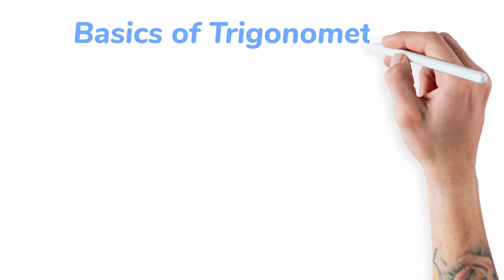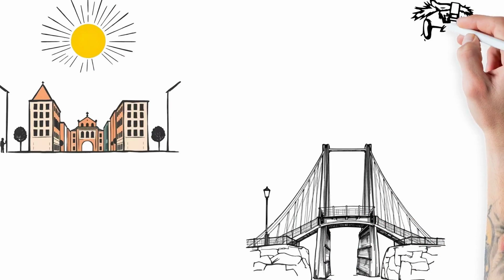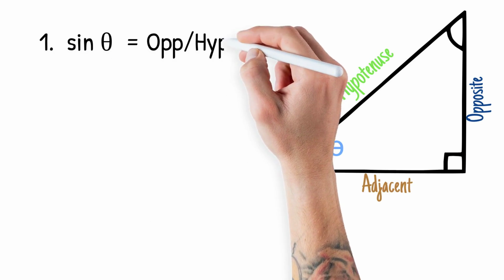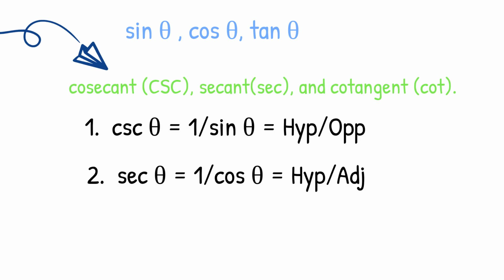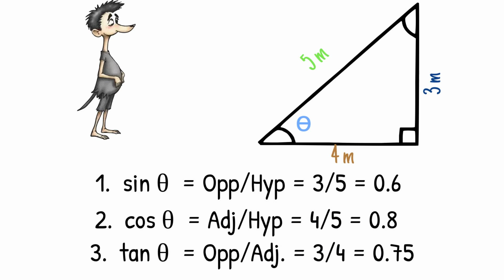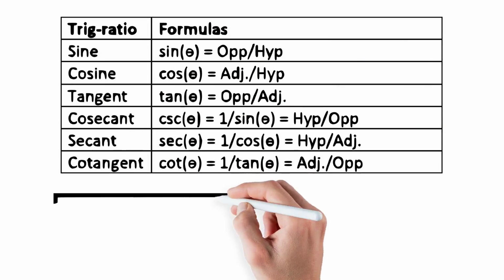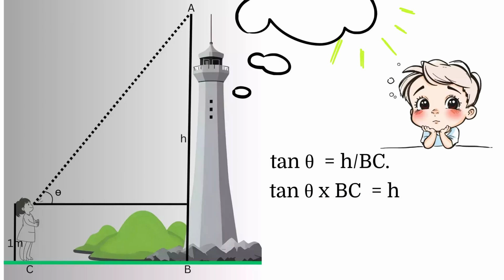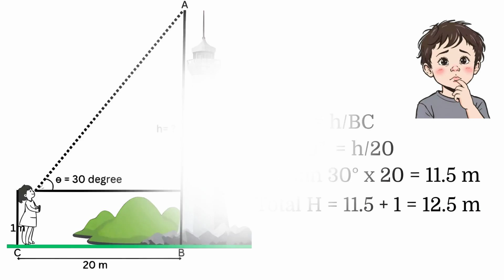Trigonometry Basics Made Easy | 6 Trig Ratios Explained with Real-Life Example | XploreConcepts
Learn the basics of trigonometry in the simplest way!
In this video, we’ll understand all 6 trigonometric ratios — sine, cosine, tangent, cosecant, secant, and cotangent — using a right-angled triangle (3, 4, 5) as an example.

We’ll also see how to calculate the angle θ (theta) and how trigonometry is used in real-world problems, like finding the height of a tower using a measured distance and angle.

📘 In this video, you’ll learn:

Meaning and relation between the 6 trig ratios

How to find trig ratios from a right triangle

Example with sides 3, 4, and 5

How to find the angle of elevation (θ)

Real-life use of trigonometry to measure height of objects

At XploreConcepts, we make math and physics simple, visual, and practical — perfect for students and curious learners!

✨ Simplify. Visualize. Xplore — Math and Physics Made Easy.